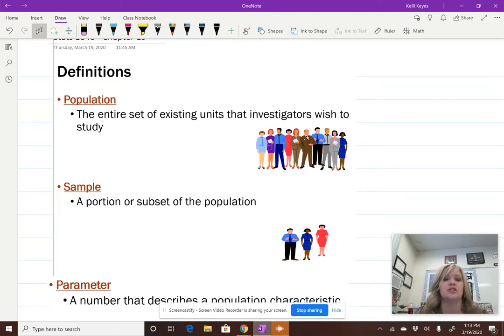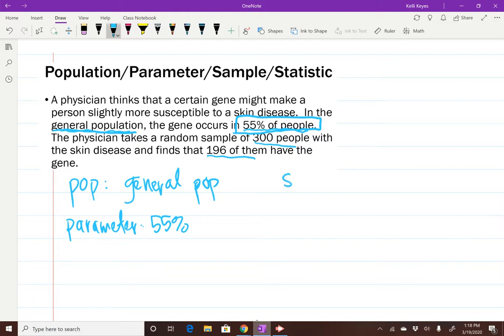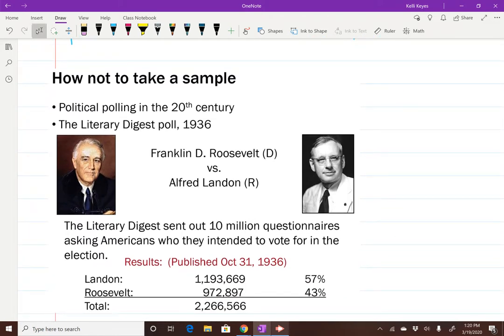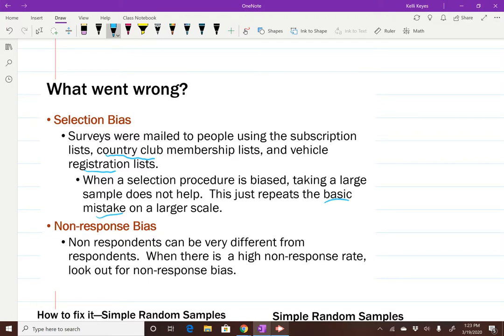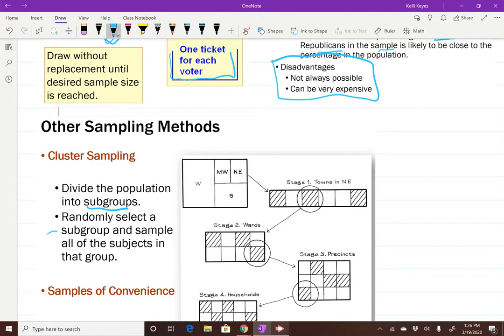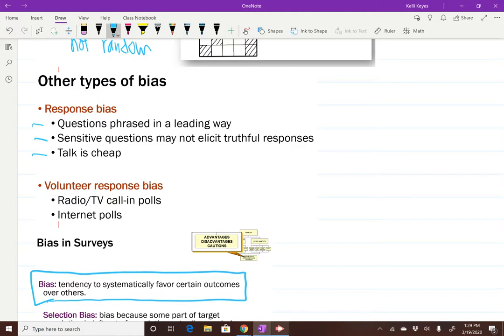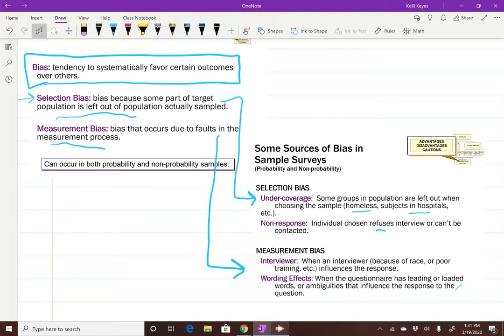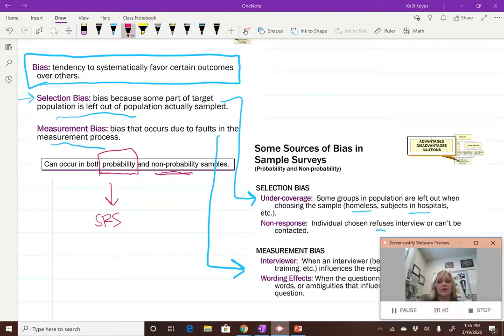Stats 1040 - Chapter 19